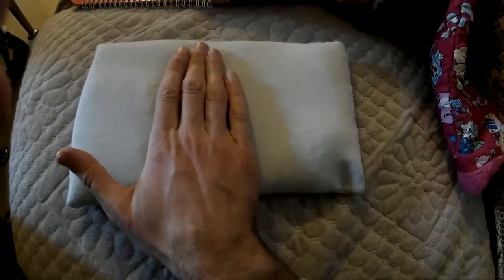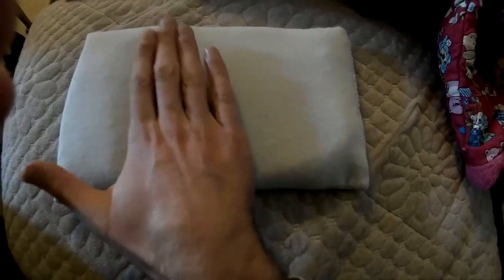How to Make a Baby Pillow to Prevent Flat-Baby Heads (Plagiocephaly)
My babies suffered from a pretty bad case of flat-head aka plagiocephaly. Watch this video if you want to learn how to make a baby pillow which will hopefully .

CLICK FOR WIKI ▻▻ Please Note: Our choices for this wiki may have changed since we published this .

Infant Head Shaping Memory Foam Pillow amp; Organic Bamboo Pillowcase. Luxury Baby Shower Gift. For more details please visit: Thank .

Finally! The first video and first review since I changed my channel name as well as birthed mah baby! If you're a parent looking to prevent baby flat head .